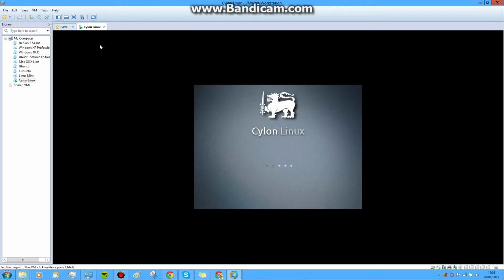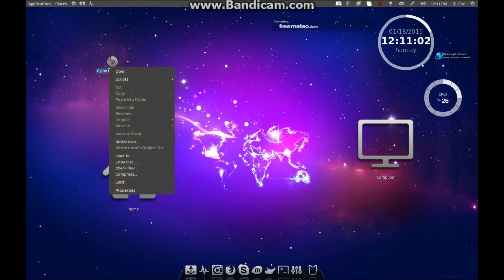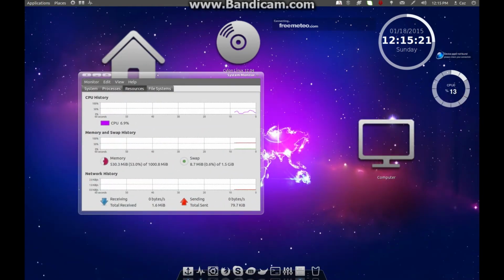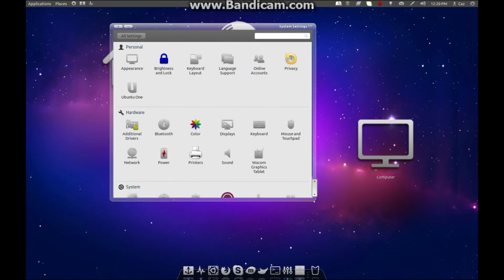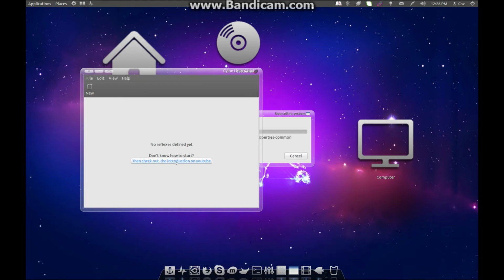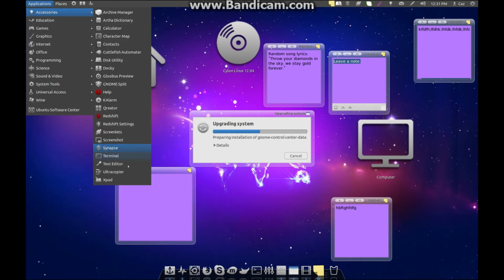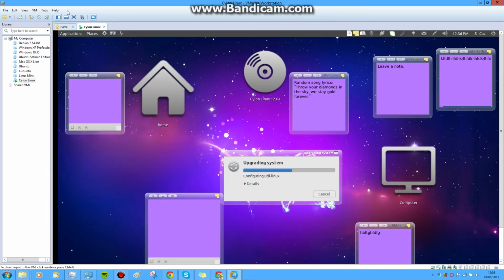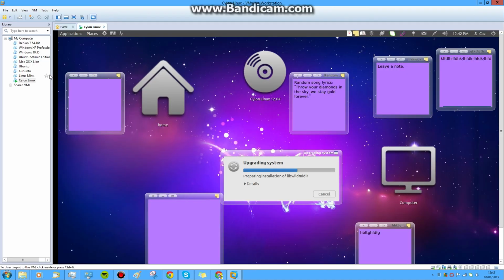Messing Around With Cylon Linux. 🖥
I haven't made one of these types of videos in a while.
Cylon Linux is pretty awesome. :)

Skype: Ask for it.